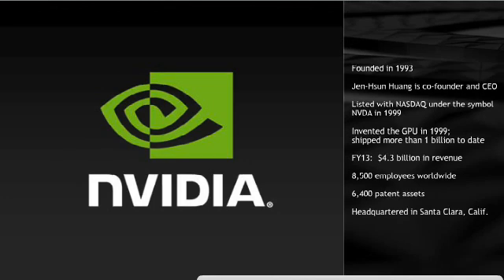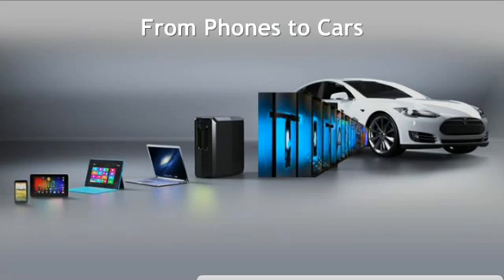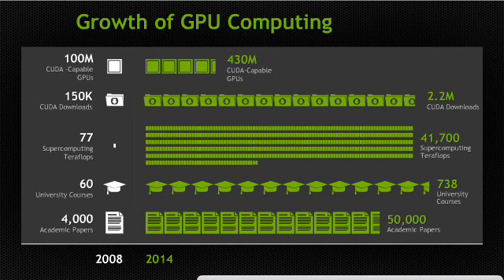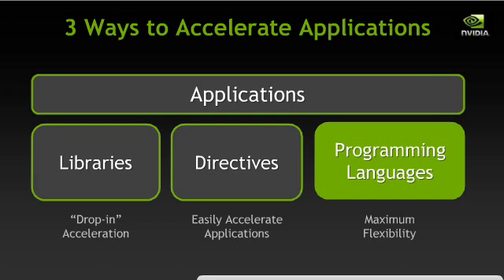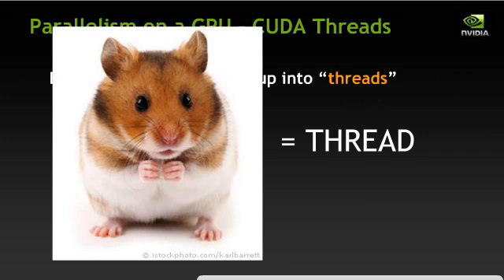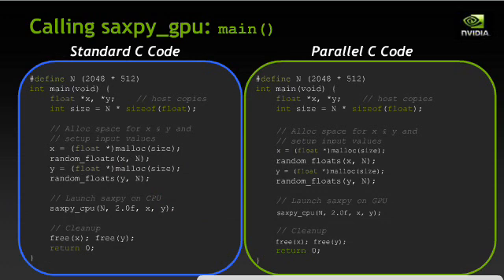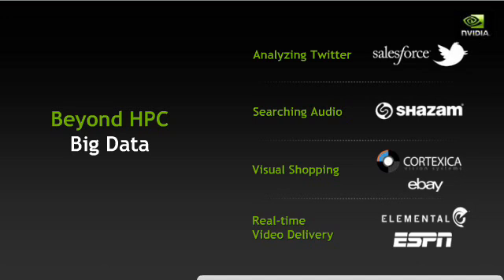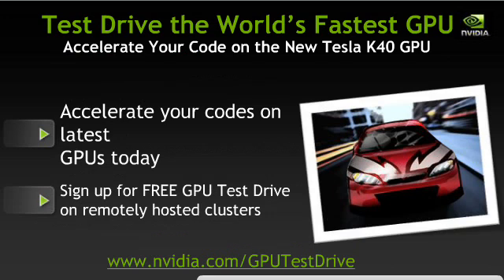"Achieve Massively Parallel Acceleration with GPUs," Mark Ebersole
The past decade has seen a shift from serial to parallel computing. No longer the exotic domain of supercomputing, parallel hardware is ubiquitous and software must follow: a serial, sequential program will use less than 1% of a modern PC's computational horsepower and less than 4% of a high-end smartphone. GPUs have proven themselves as world-class, massively parallel accelerators, from supercomputers to gaming consoles to smartphones, and CUDA is the platform best designed to access this power.

In this webinar, we'll cover the many different ways of accelerating your code on GPUs; from GPU-accelerated libraries, to directive-based programming using OpenACC directives, and finally to writing CUDA directly in languages such as C/C++, Fortran, or Python. In addition to covering the current state of massively parallel programming with GPUs, we will briefly touch on future challenges and potential research projects. Finally, you will be provided with a number of resources to try CUDA yourself and where to go to learn more.

Presenter: Mark Ebersole, CUDA Educator/Developer, NVIDIA
As GPU Programming Educator at NVIDIA, Mark Ebersole teaches developers the benefits of GPU computing using the CUDA parallel computing platform and programming model, and the benefits of GPU computing. With more than 10 years of experience as a systems programmer, Mark has spent much of his time at NVIDIA as a GPU systems diagnostics programmer in which he developed a tool to test, debug, validate, and verify GPUs from pre-emulation through bringup and into production. Before joining NVIDIA, he worked at IBM developing Linux drivers for the IBM iSeries server. Mark holds a B.S. degree in math and computer science from St. Cloud State University.

Moderator: Jeffrey K. Hollingsworth, University of Maryland, College Park; SIGHPC
Jeffrey K. Hollingsworth is a Professor of the Computer Science Department at the University of Maryland, College Park. Dr. Hollingsworth's research seeks to develop a unified framework to understand the performance of large systems and focuses in several areas. First, he developed a new approach, called dynamic instrumentation, to permit the efficient measurement of large parallel applications. Second, he has developed an auto-tuning framework called Active Harmony that can be used to tune kernels, libraries, or full applications. Third, he is investigating the interactions between different layers of software and hardware to understand how they influence performance. He is Editor-in-Chief of the journal Parallel Computing, was general chair of the SC12 conference, and is Vice Chair of ACM SIGHPC.